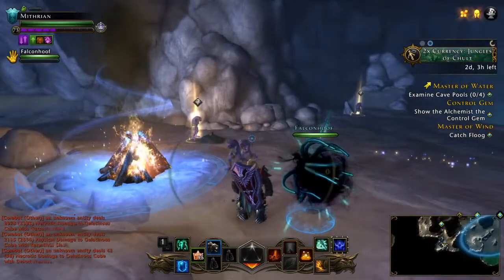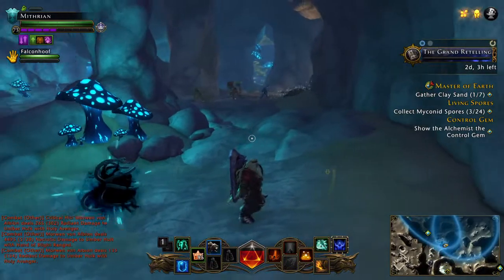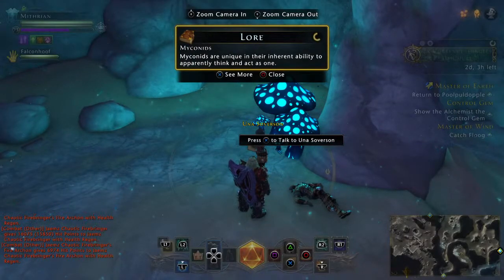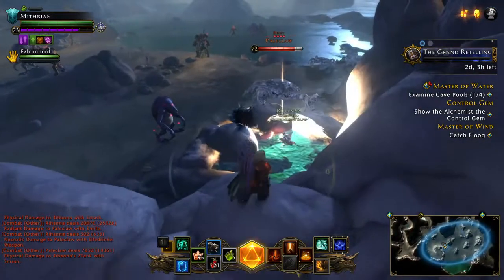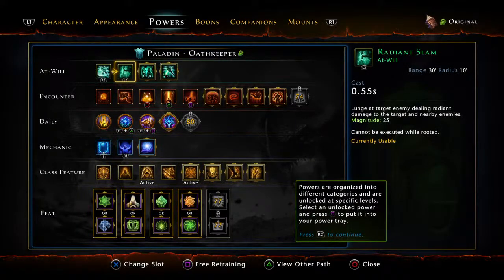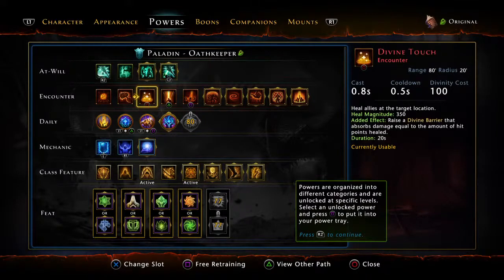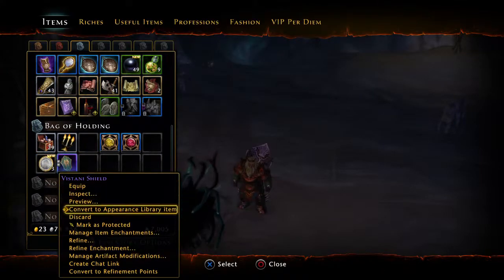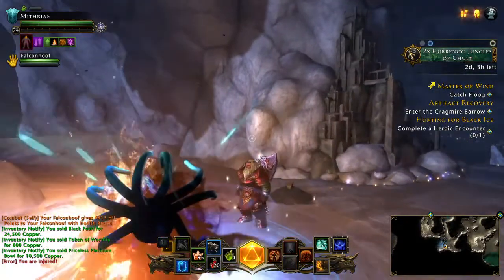Neverwinter -Dwarven Oathkeeper Paladin